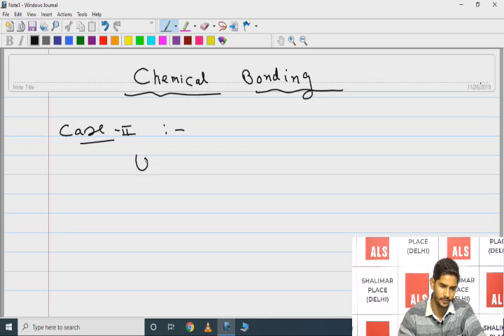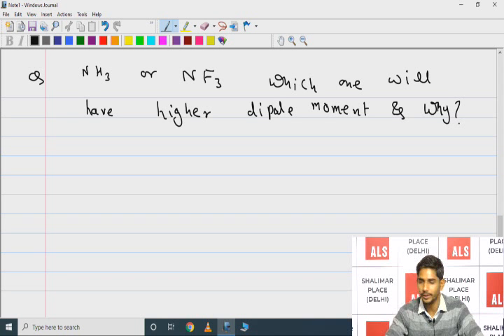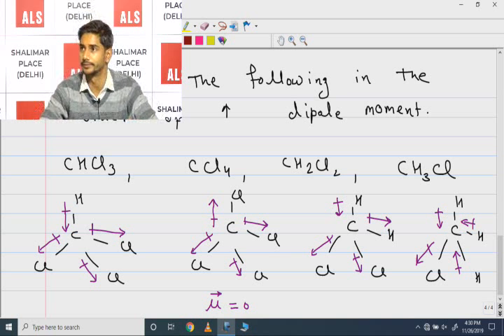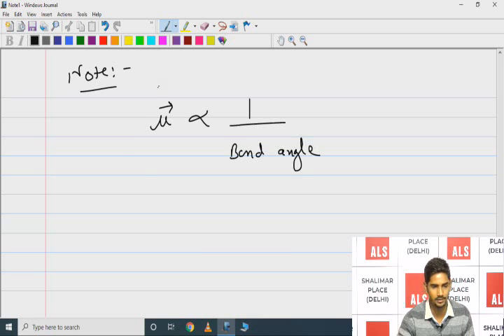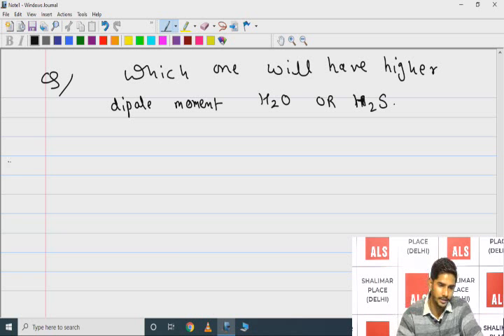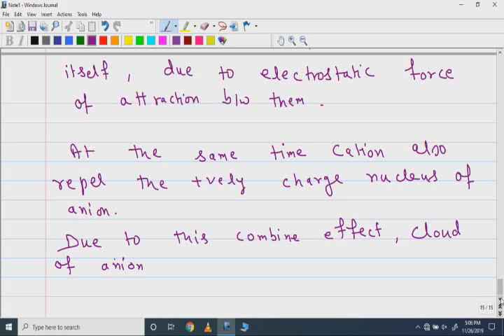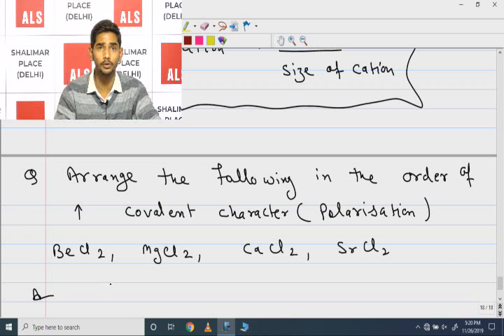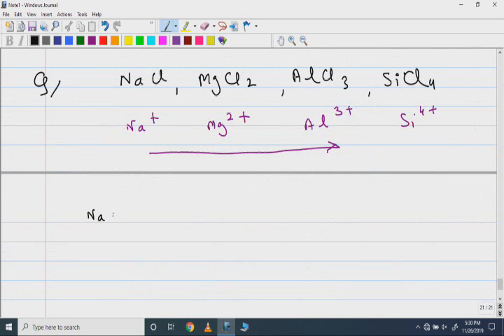Class XI | JEE NEET-Chemistry | Doubts | 26 Nov, 2019